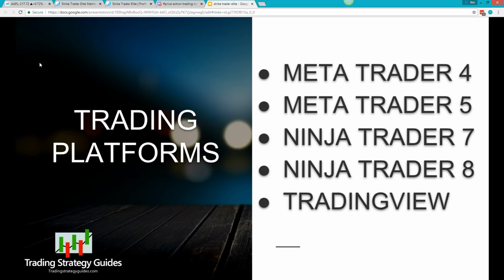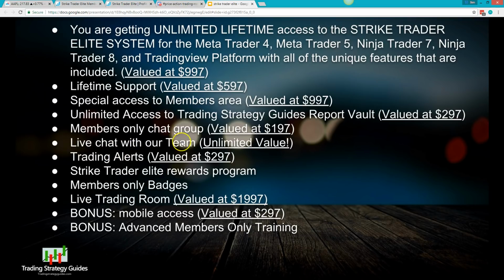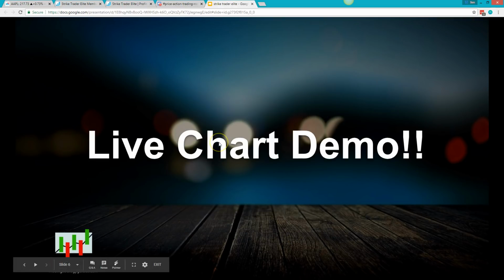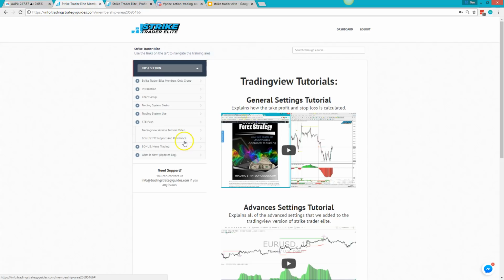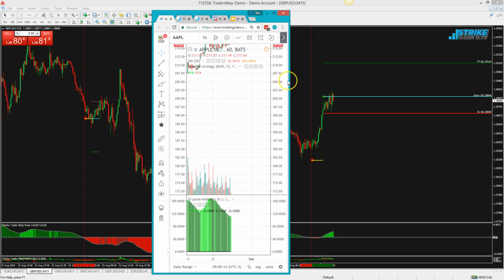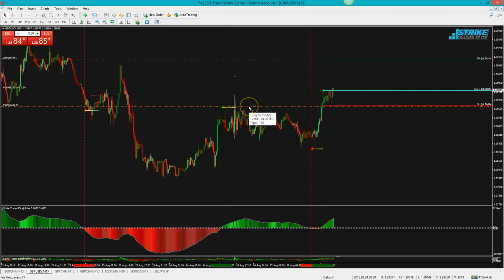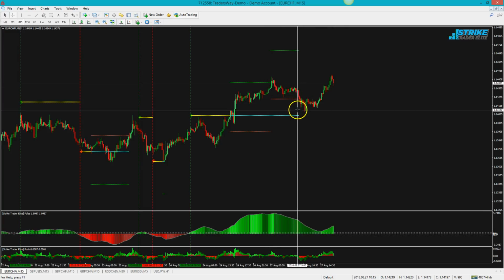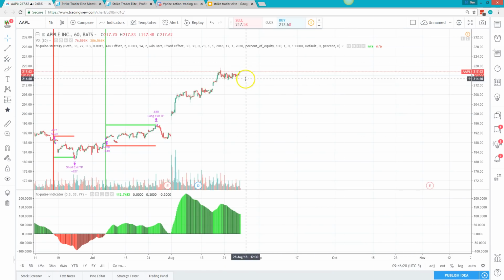Stike Trader Elite Trading System DEMO